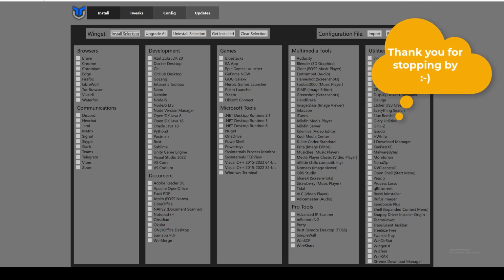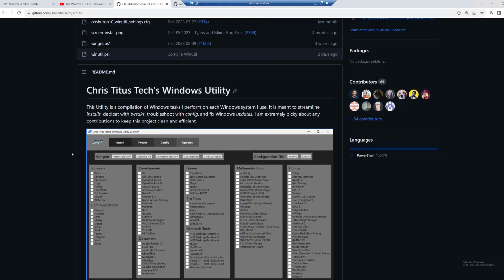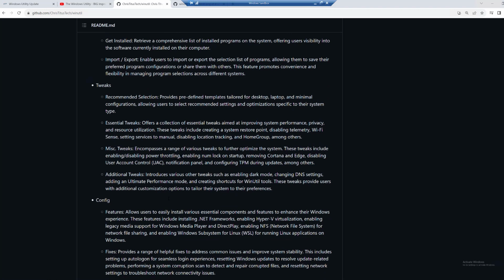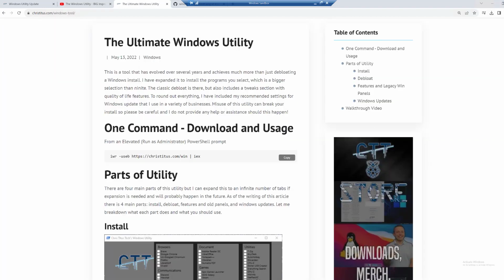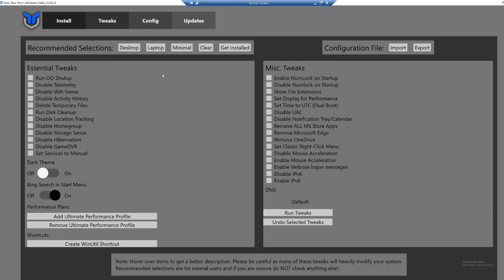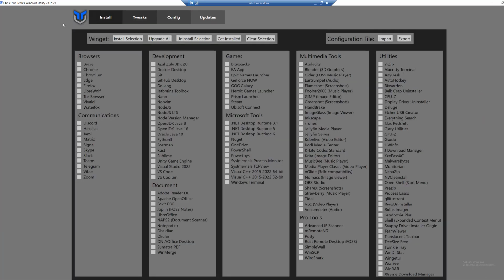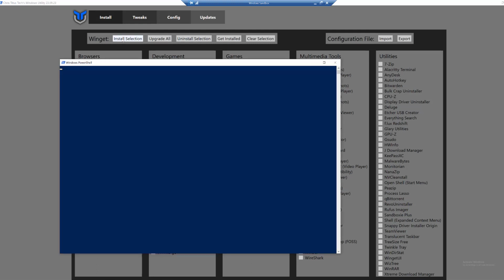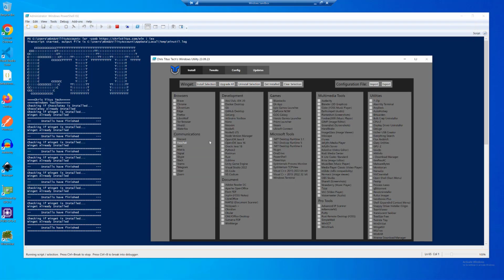Fix Windows Issues free, install various apps, utilities and more from ChrisTitusTech Github page.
This is a Windows utility I find very useful to speed up fixing problems with Windows, installing new software and tools, removing problems and programs I no longer want and much more. You can find it on Github

And its free! So check out the short video to see what it looks like, how to install and use it.